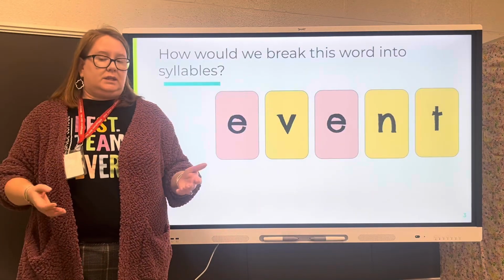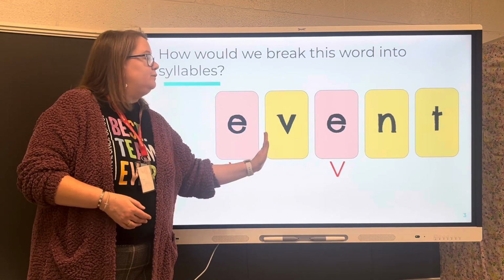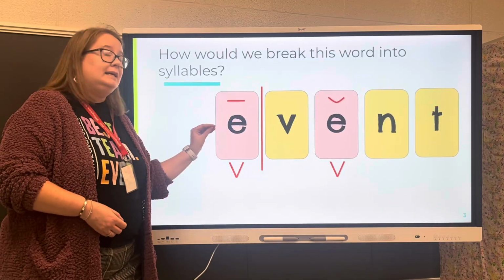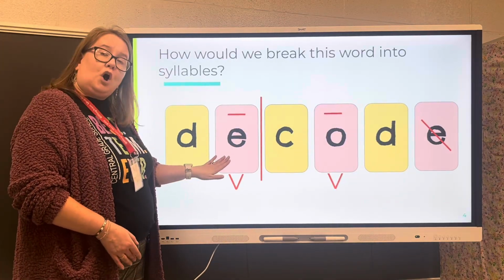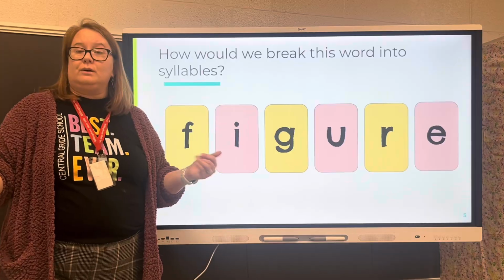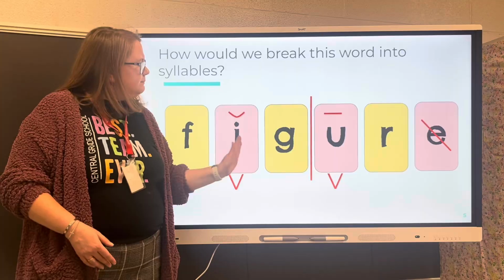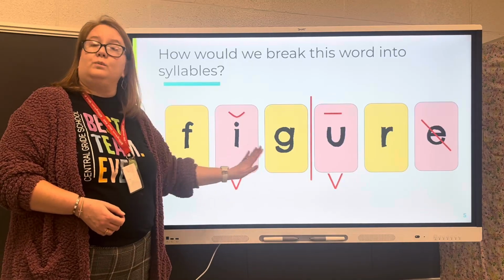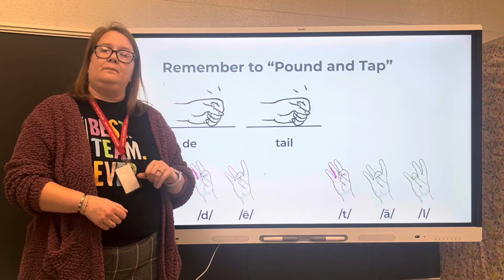V/CV or VC/V Syllable Division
Dividing a word into syllables with a VCV pattern takes flexibility. In 60-70% of words, we divide after the vowel making a V/CV pattern that creates an open syllable with a long vowel sound first. Sometimes though, we have to close in that first vowel and divide after the consonant with a VC/V pattern.